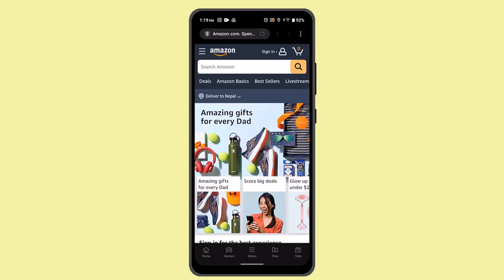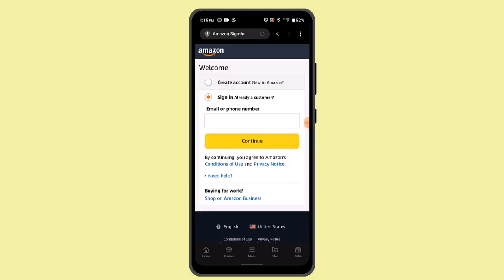Using Apple Pay On Amazon In 2024: How To Use Apple Pay On Amazon Purchases !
This Video Is based on How you can Use Apple Pay on Amazon Purchases.

Chapters / Timestamps
0:00 Introd
0:09 Use Apple Pay on Amazon Purchases
0:45 Outro